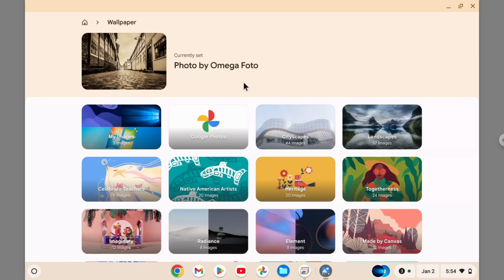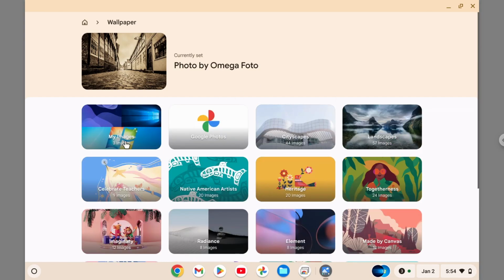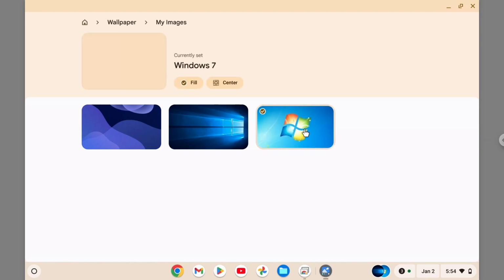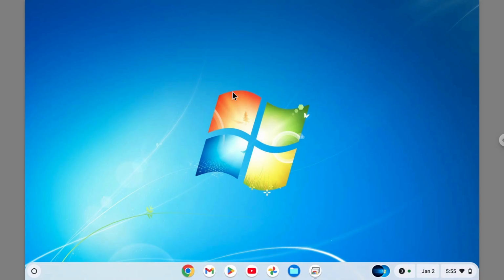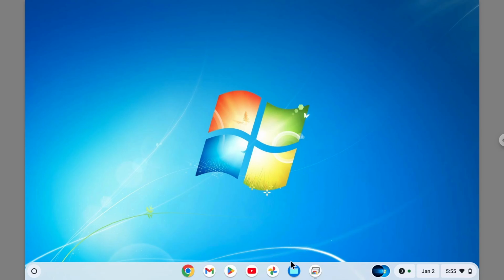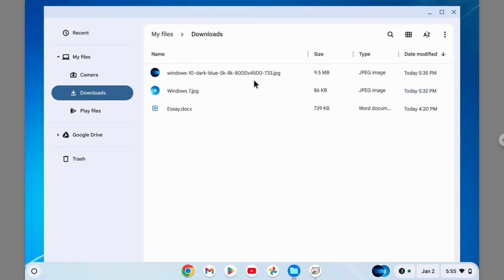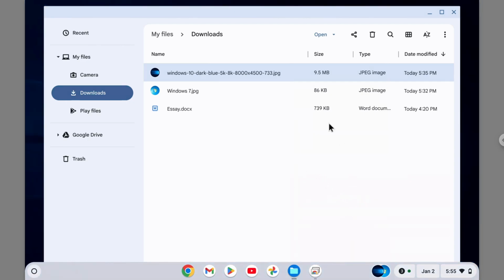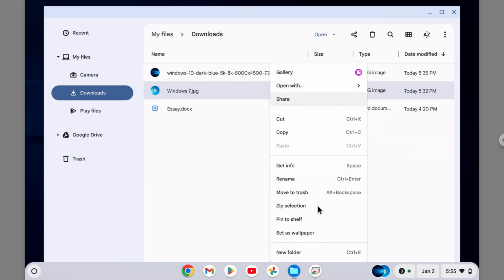How to Change Chromebook Wallpaper with Your Own Photo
👉 Learn how to personalize your Chromebook by changing the wallpaper to your own photo. This step-by-step guide shows you two easy methods: using the right-click menu or the Settings app. Discover how to upload and set your favorite image as the background, and even how to change the wallpaper daily for a fresh look every day. Follow these simple steps to make your Chromebook truly yours.